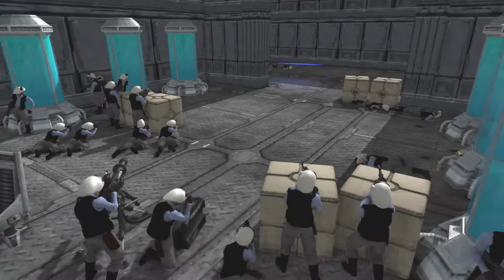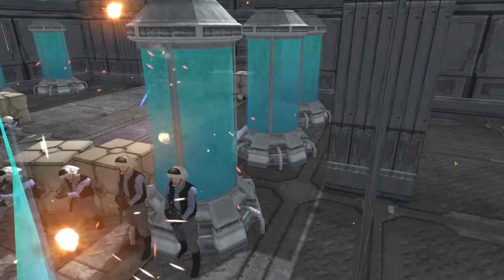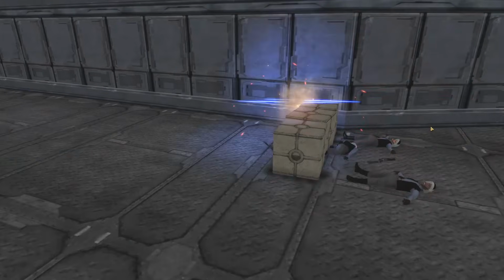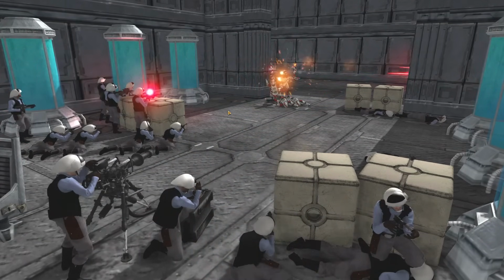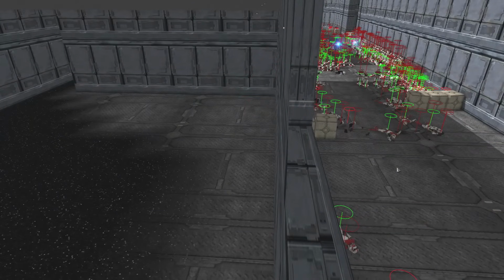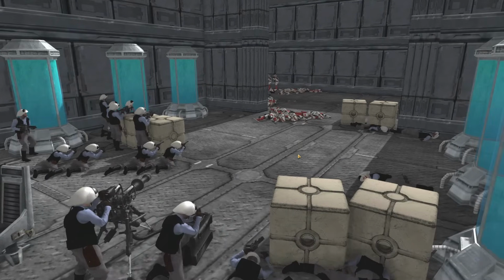Can Clone Army Execute ORDER 66 on SHIP BOARDING Defense?! - Men of War: Star Wars Mod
Can the clone trooper army execute Order 66 on a brutal ship boarding defense of the Rebel Army protecting a jedi knight from Order 66 on the Venator ship defense. This was made using the men of war assault squad 2 star wars galaxy at war mod battle simulator.